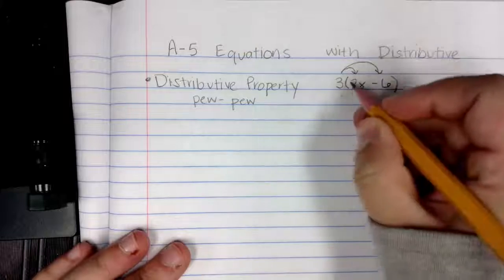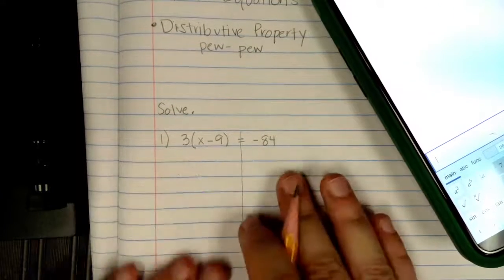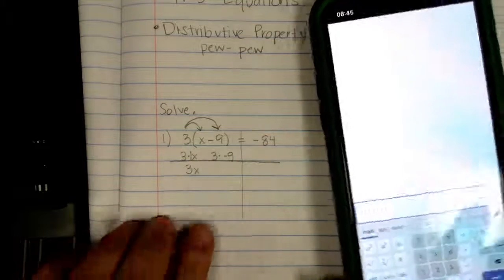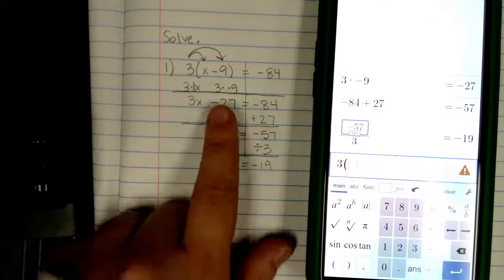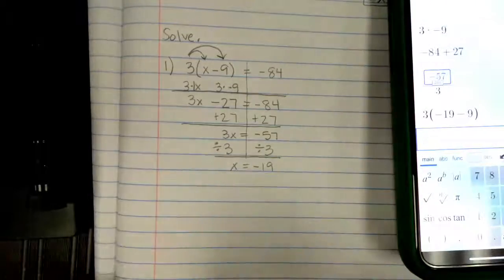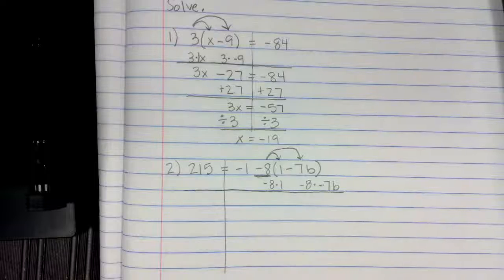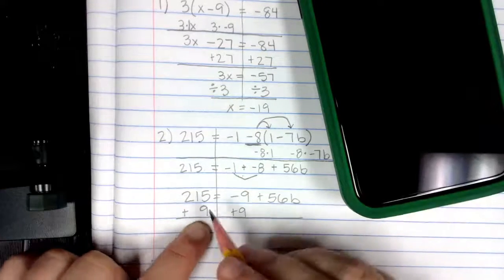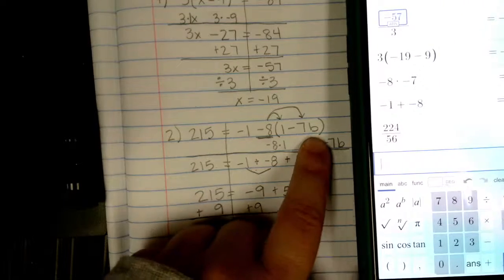A-5 Equations with Distributive (9/20/21)